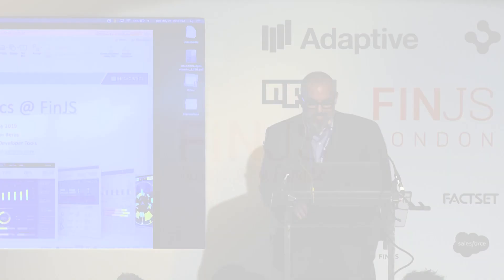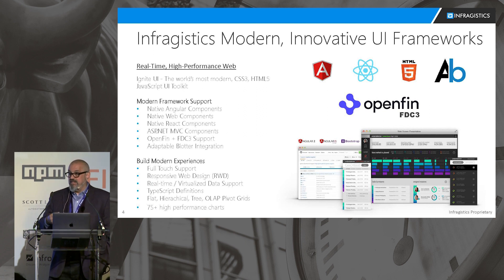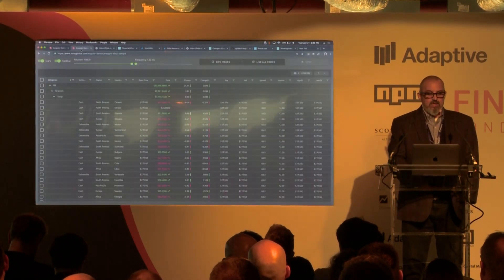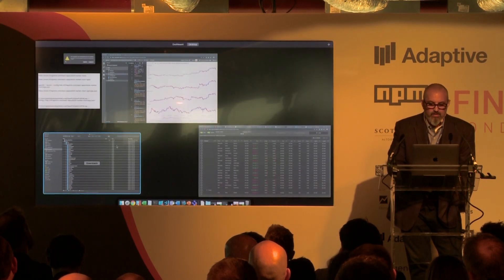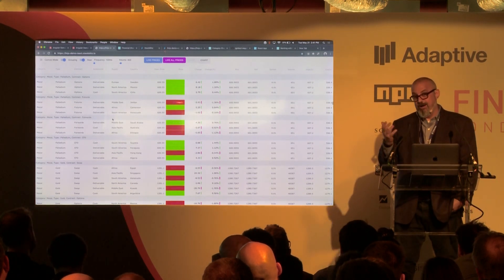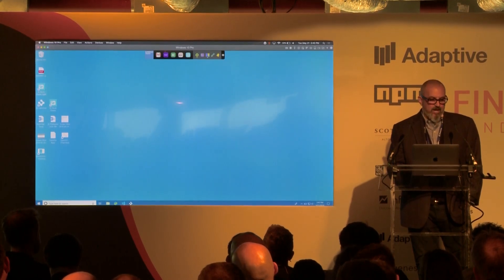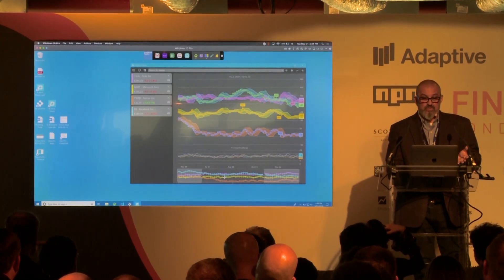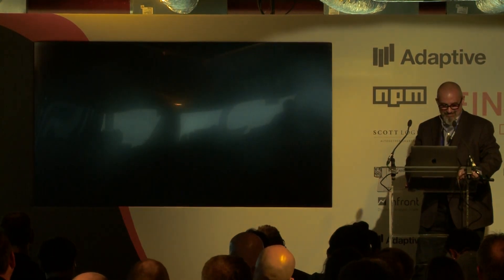Infragistics, Build a High Performance, Interactive UX with Angular, React & OpenFin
Jason Beres,  Senior Vice President, Developer Tools